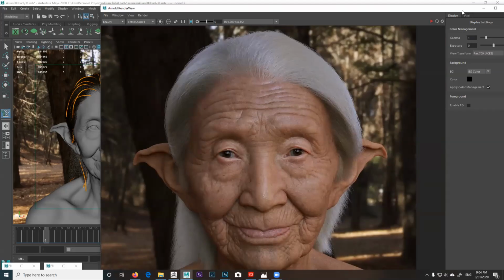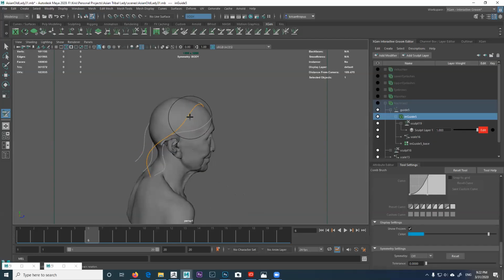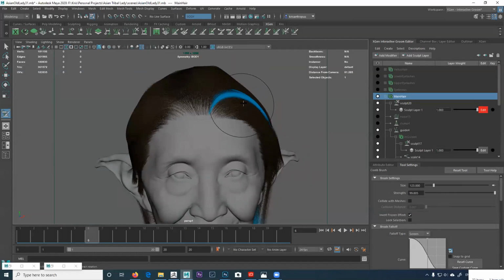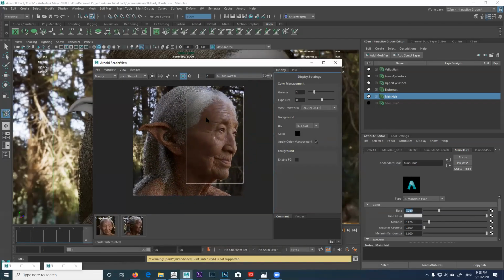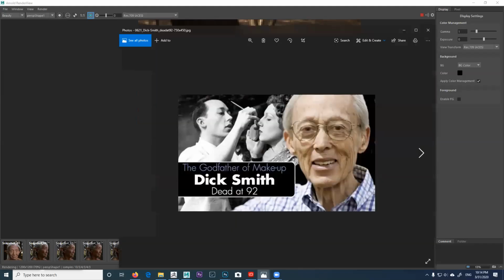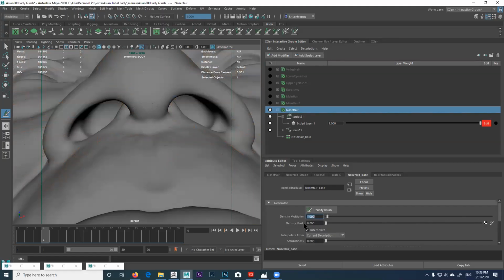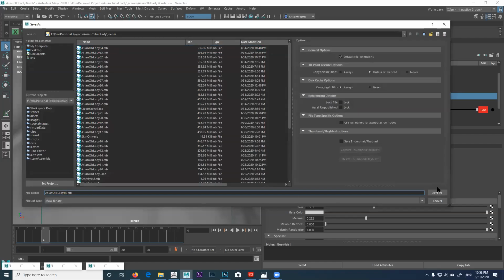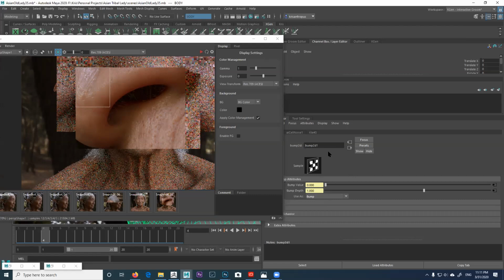Fotw March 2020 Part14 16